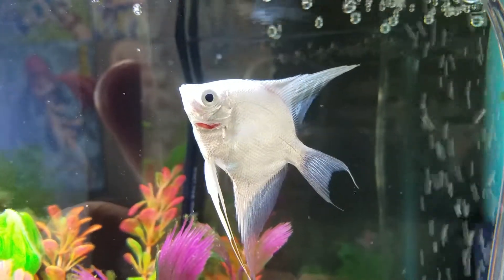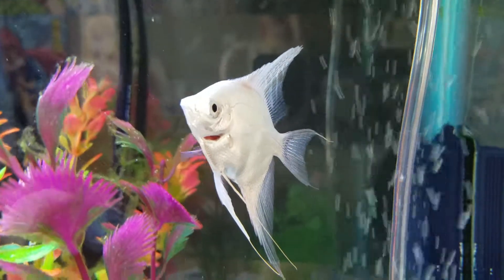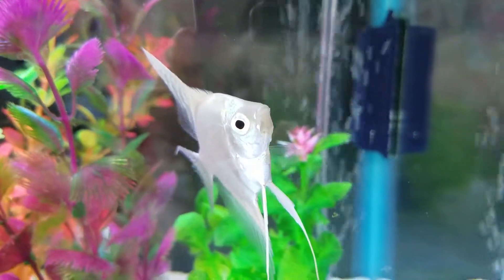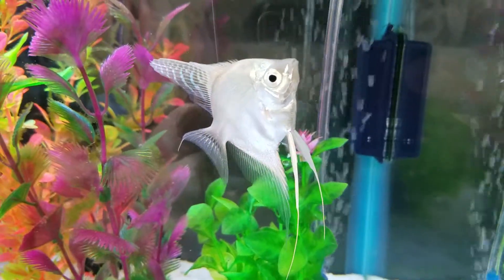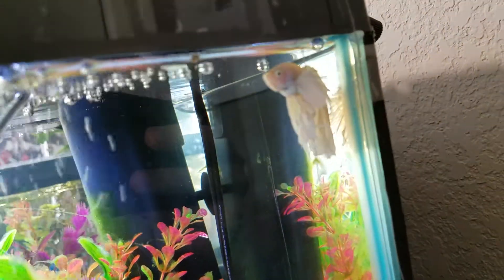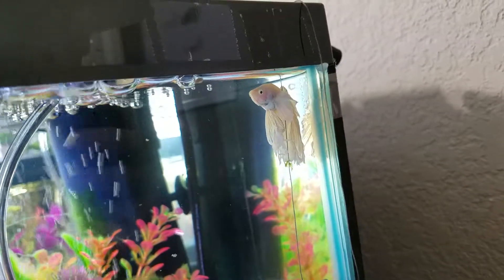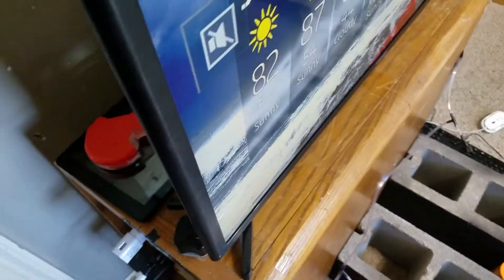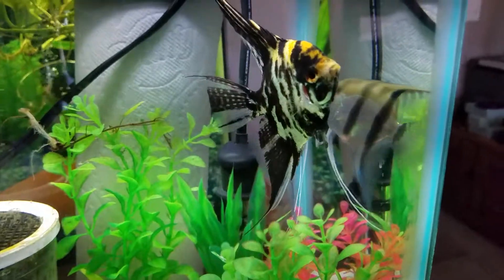A Question for MasterAquatics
i have 2 angels with gille plate proms and i'll like to have a idea of what i can do to help them